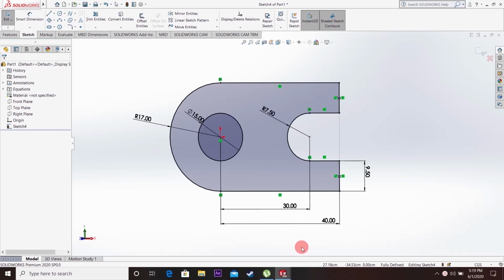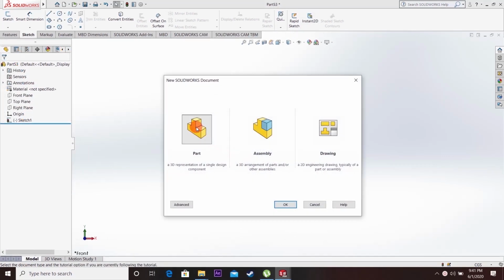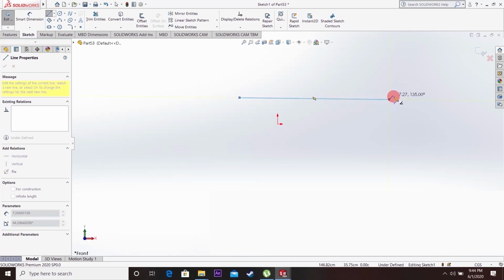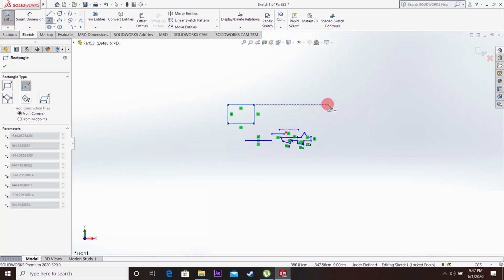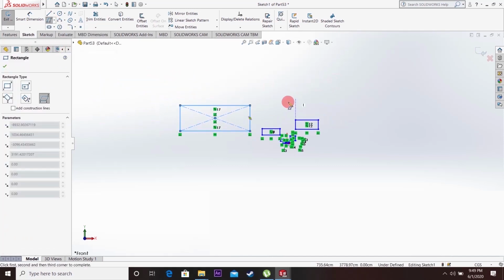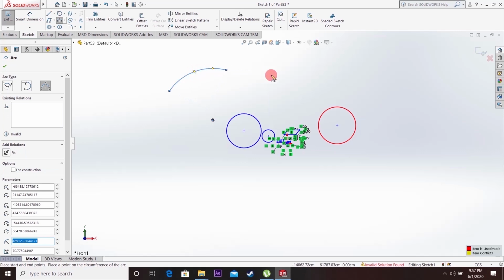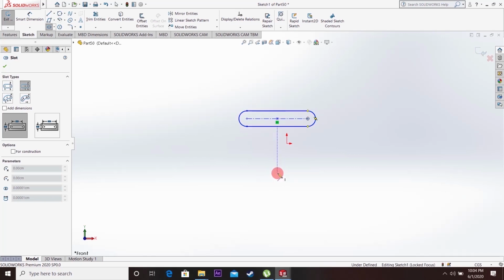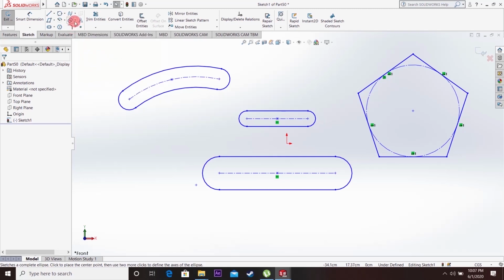SOLIDWORKS INTRODUCTION PART-A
This video describes the basic definition of designing and the introduction to the Solidworks software.